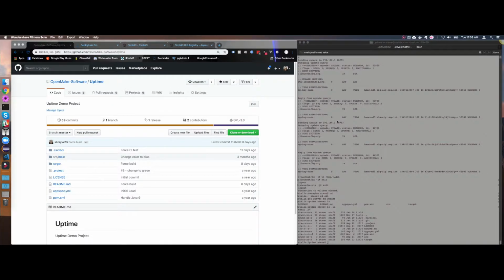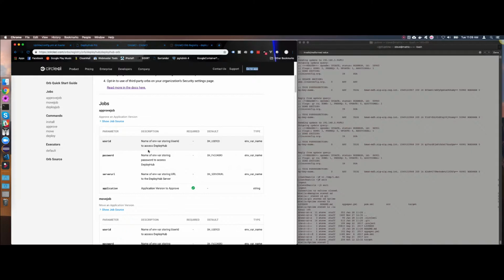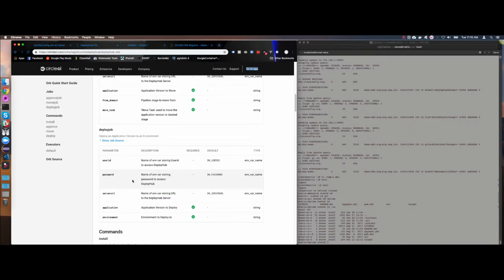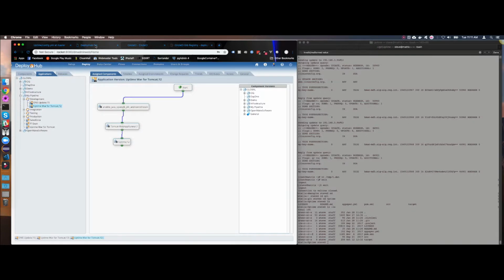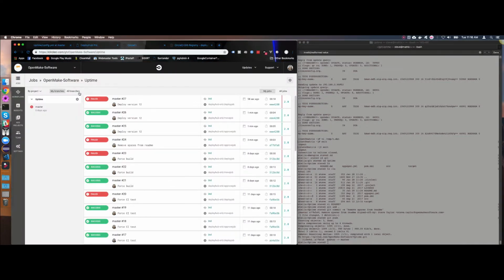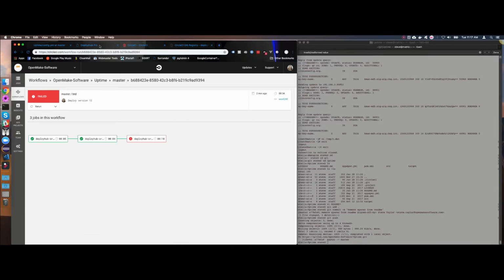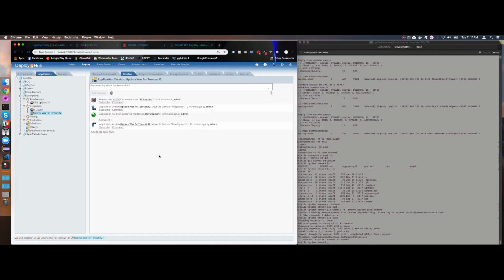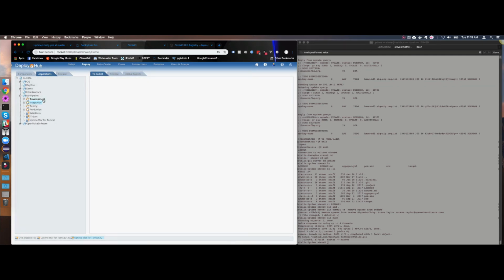Use CircleCI and DeployHub to drive continuous deployments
Use CircleCI to push continuous software updates from dev through prod using DeployHub's Orb. This demo shows how to Approve, Move and Deploy a software application across the pipeline with CircleCI calling the DeployHub Orb. When you do, DeployHub versions and tracks dependencies of microservices and the applications that consume them creating a map of your Kubernetes Cluster.